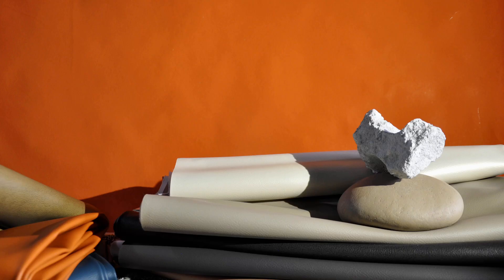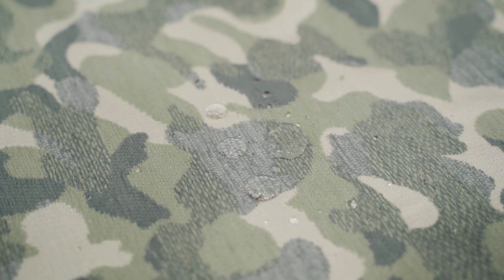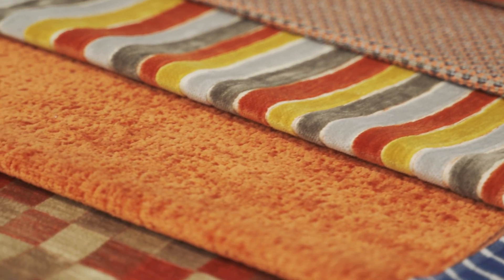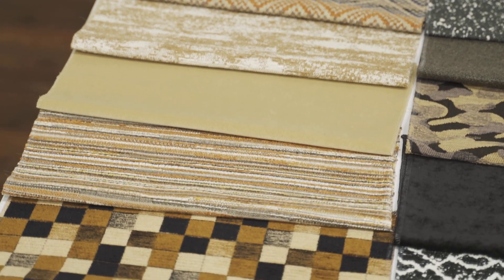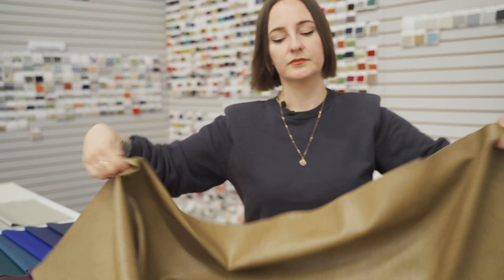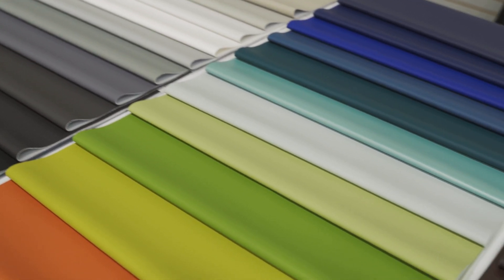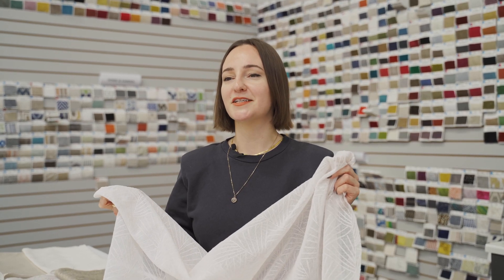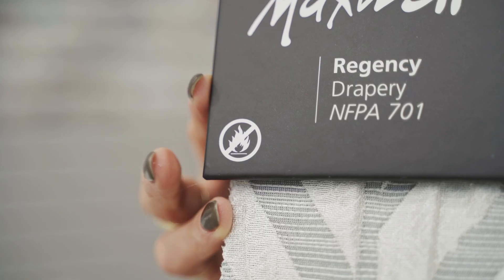Maxwell Contract - Fall 2021 Collection Video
Join Zoë Anderson for a preview of Fall 2021 Collection, Painted Desert, curated for contract suitability.

The palette and constructions of the Fall collection are drawn from the warmth of Southwestern design with blanket stripes, boucle, distressed natural textures and linen-looks paired with contrasting details and fine touches of lustre.